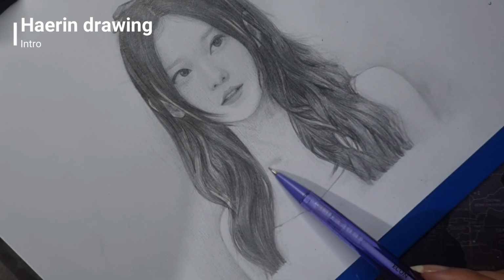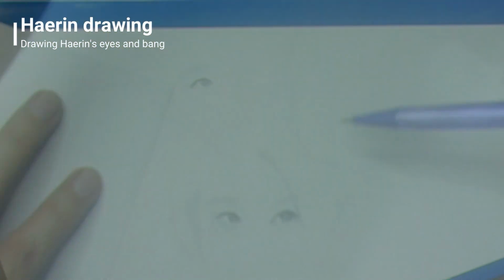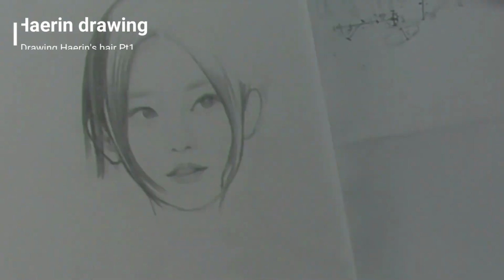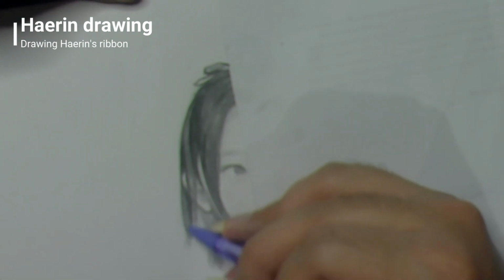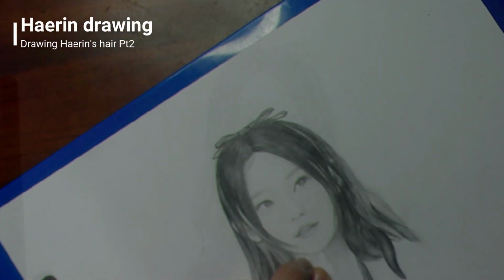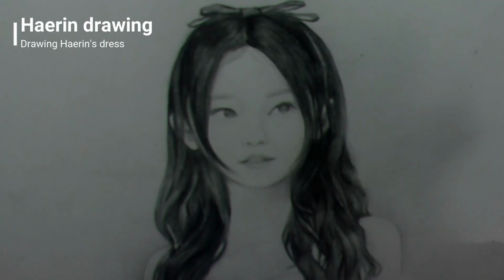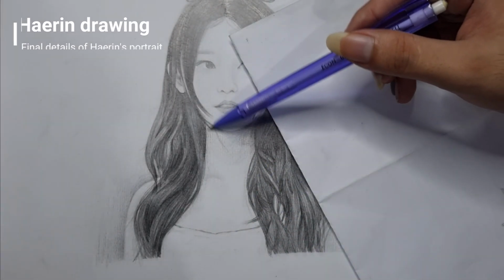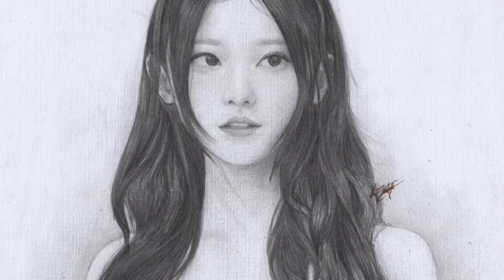[Drawing] Haerin portrait (NewJeans)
Hi everyone! here you are! a new portrait of a @NewJeans_official 's member.
This time is turn of Haerin. I consider her the main dancer of NewJeans
I hope you like and enjoy the video. The next drawing will feature all NewJeans' members in a single portrait.

By the way, I'm arranging a fingerstyle version of 'Bubble Gum,' and it's almost done!